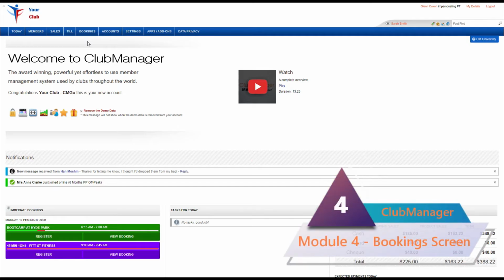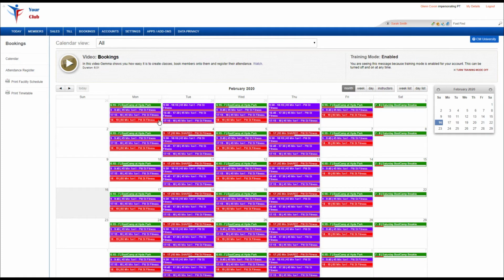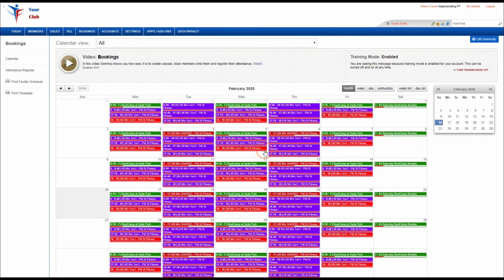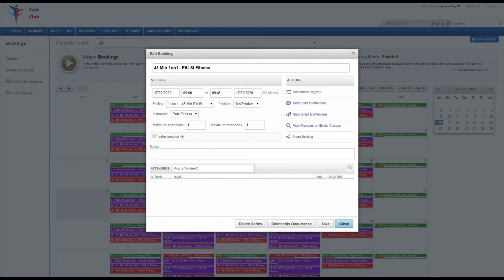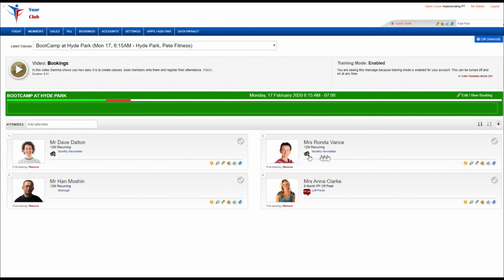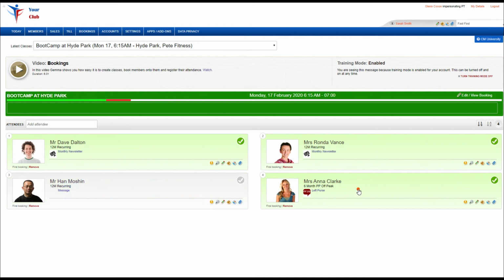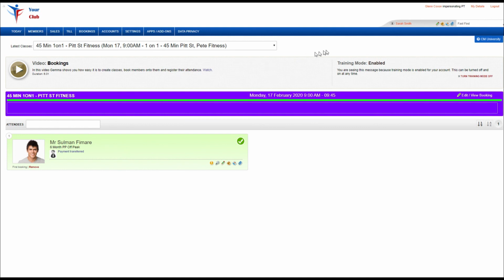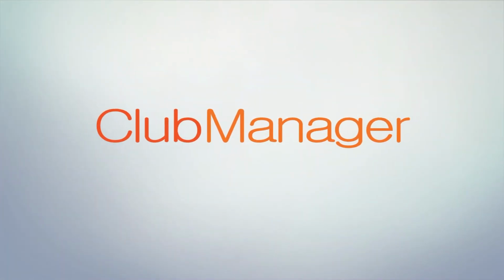CMGo Module 4 Bookings Screen